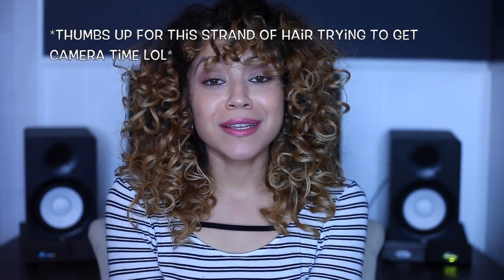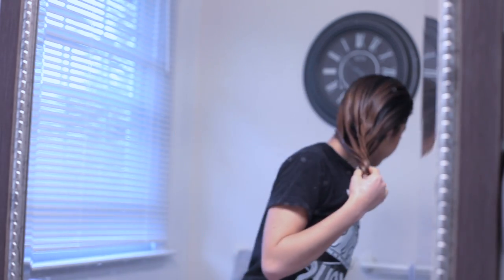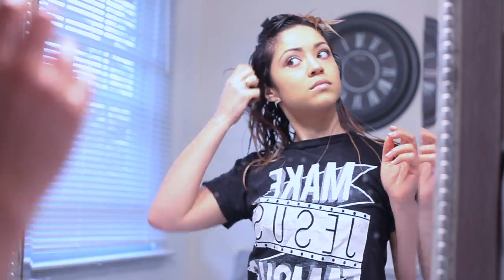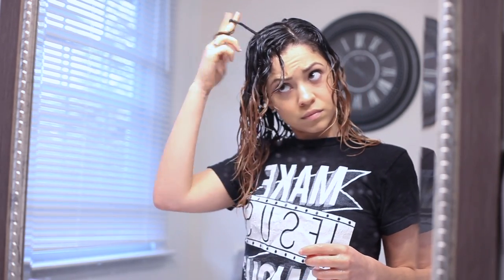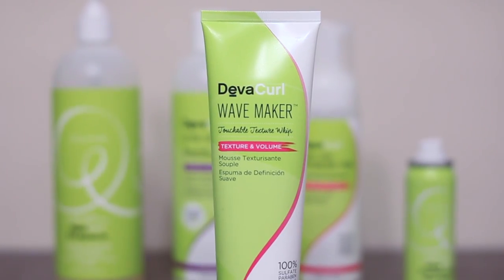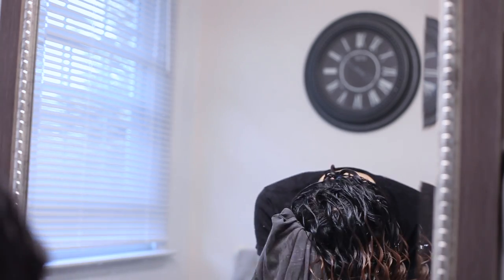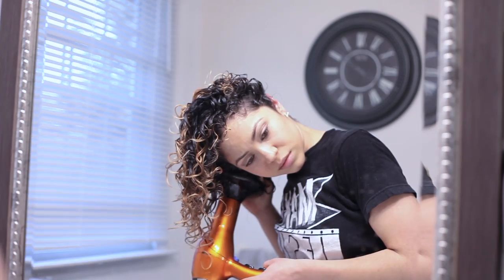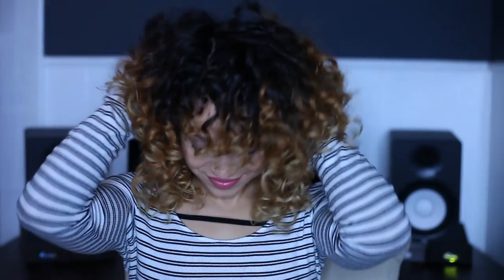My DevaCurl Routine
Hey guys! I just love DevaCurl's line so I wanted to show you my routine and the results I get with their products! *open for details*

PRODUCTS USED:
No-Poo
One Condition
B'Leave-In
Ultra Defining Gel
Frizz Free Volumizing Foam
Wave Maker
Flexible Hold Hair Spray

Blowdryer- Conair Infiniti Pro 1875

This video is not sponsored, all products were purchased by me.